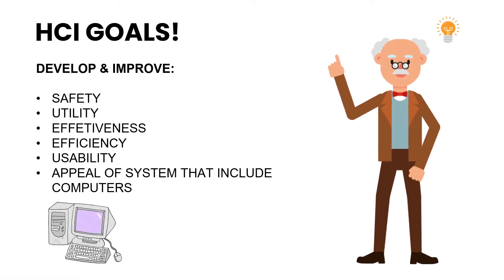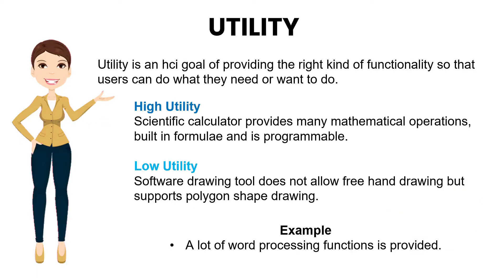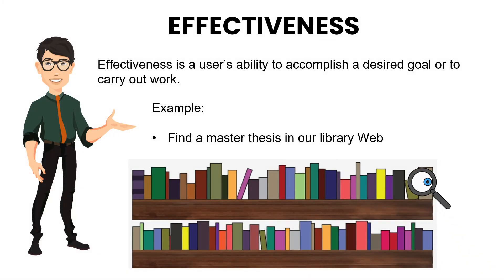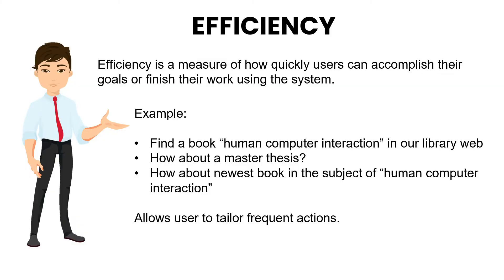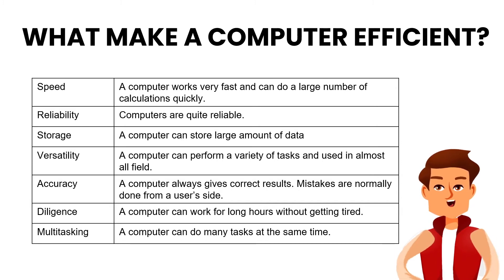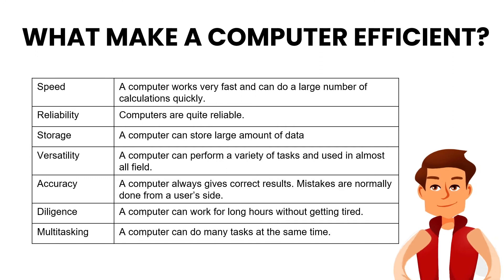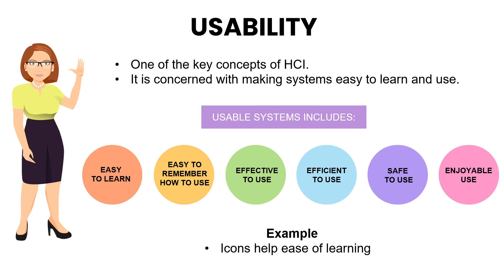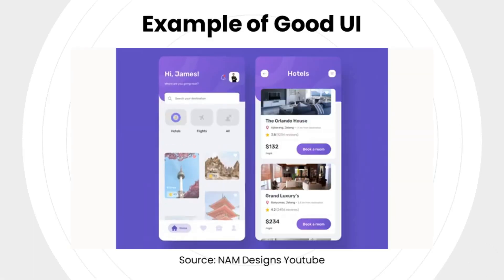Goals of Human Computer Interaction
In this video I'm going to explain what is the goals of Human Computer Interaction (HCI) in less than 5 minutes.